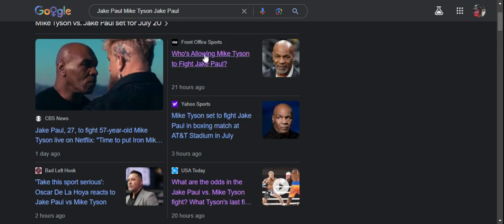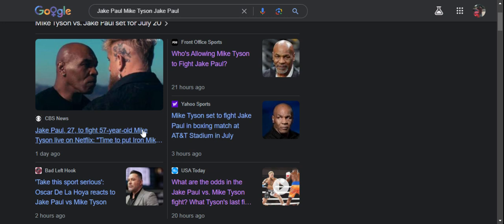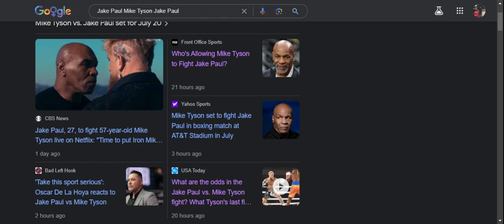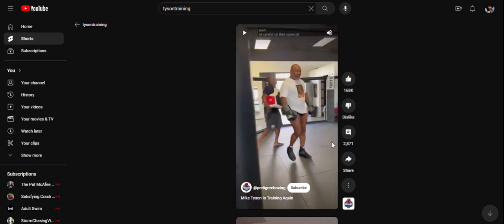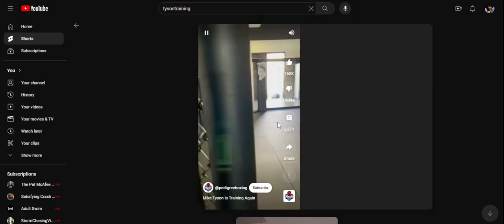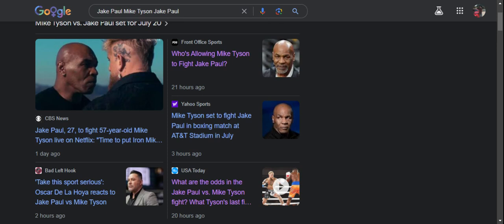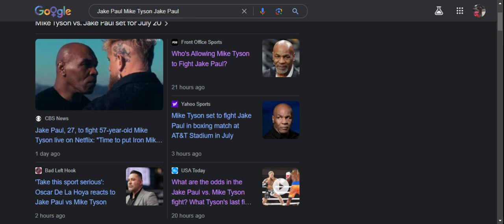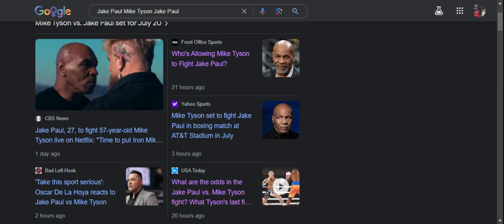Does Mike Tyson need permission To fight Jake Paul?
I don't think Mike needs permission to do anything. Ask Mitch Green.